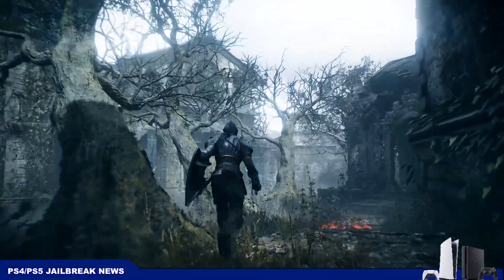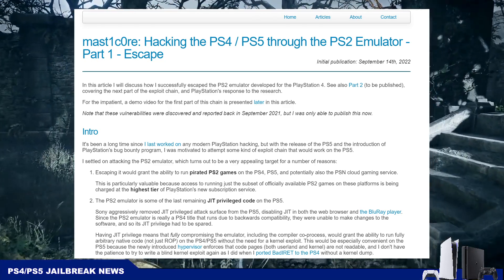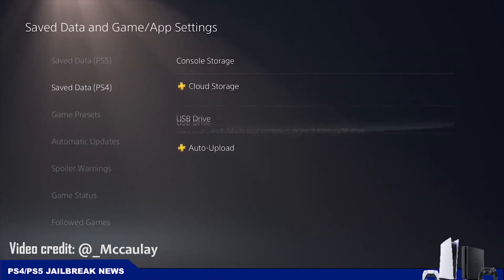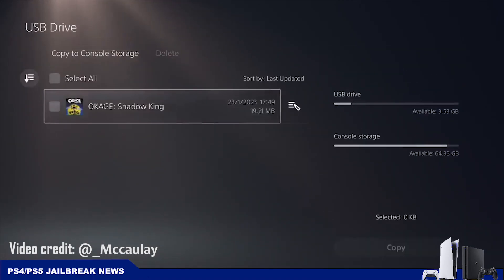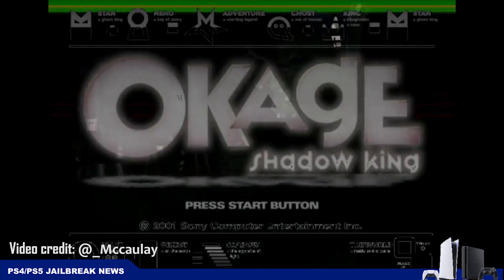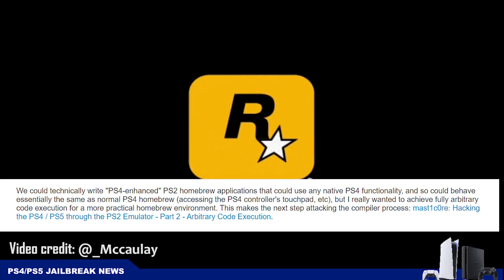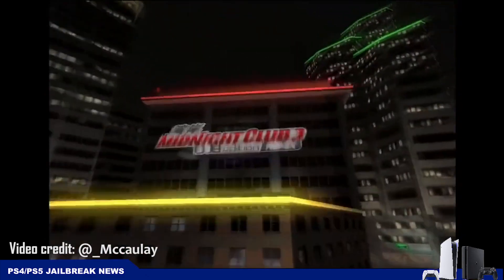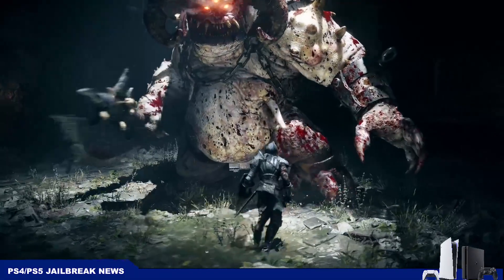PS4/PS5 Mast1c0re Exploit Works on PS5 Latest Firmware 6.50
Developer Mccaulay has reimplemented Cturt's exploit named "mast1c0re", the exploit that is present in the PS2 emulator built in the PS5 & PS4 and is unpatchable according to Cturt.